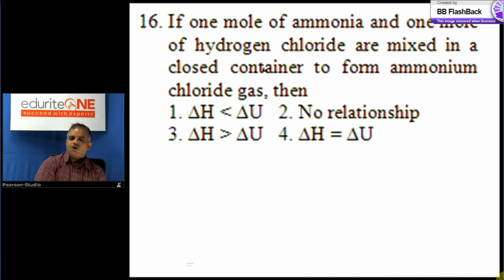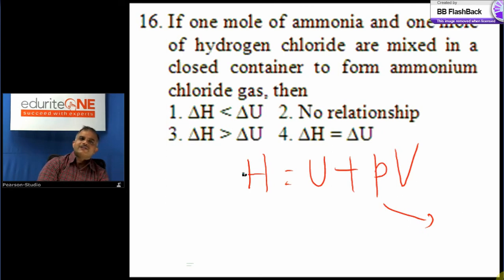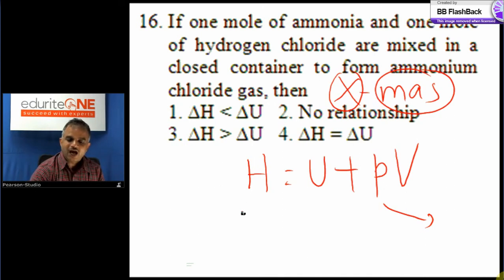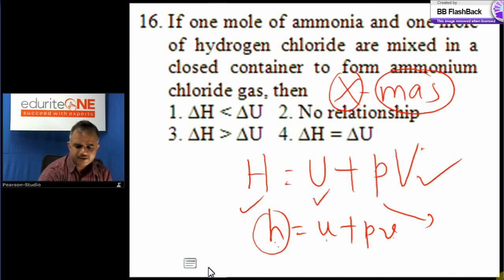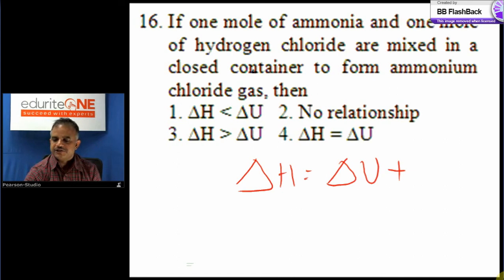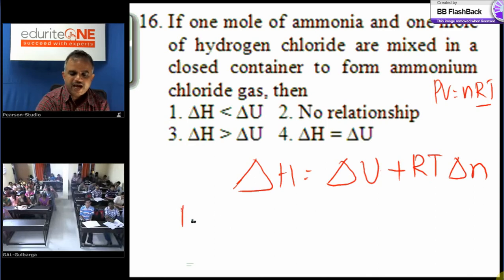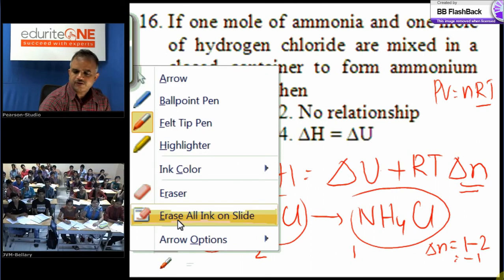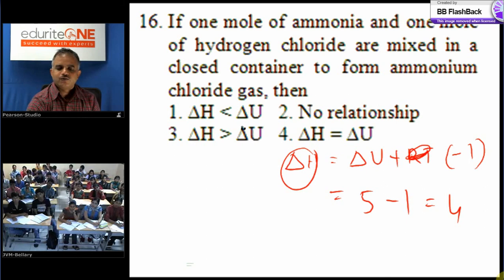CET Crash course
Dr.Gambheer sharing his knowledge to easily crack the CET exam.